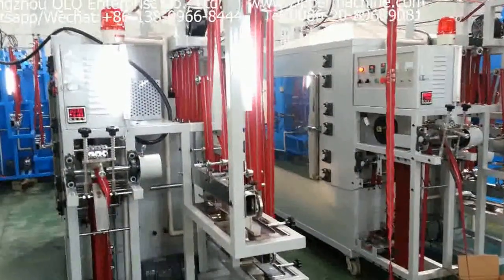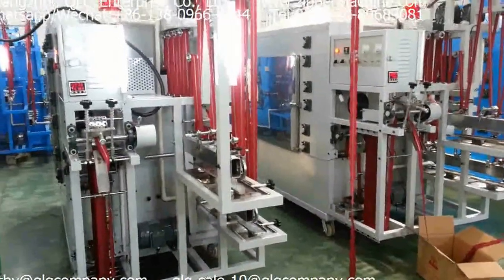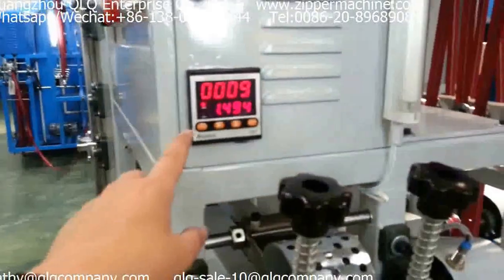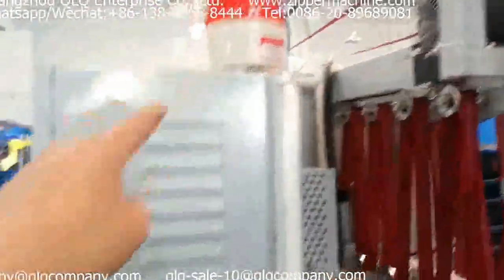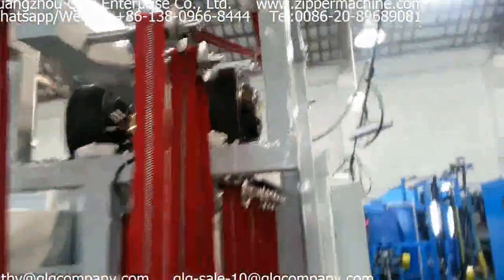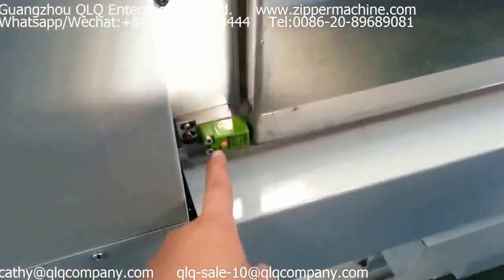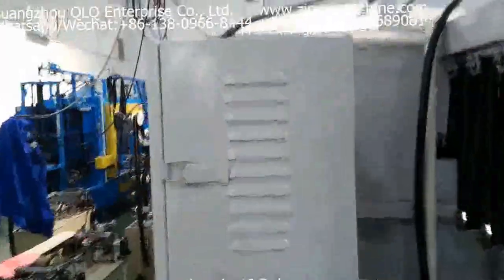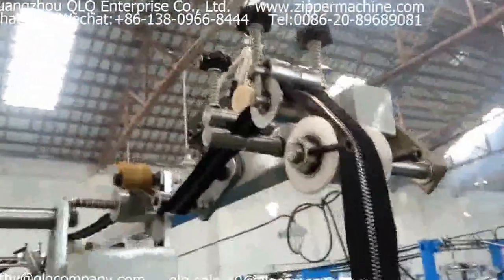QLQ Metal Zipper Lacquer Machine European Model Features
For getting more detailed information, please contact our manager Mrs. Cathy Li.